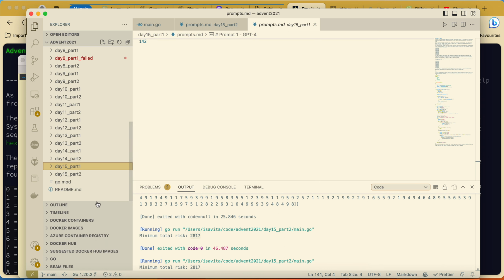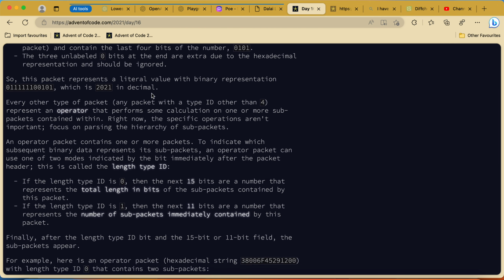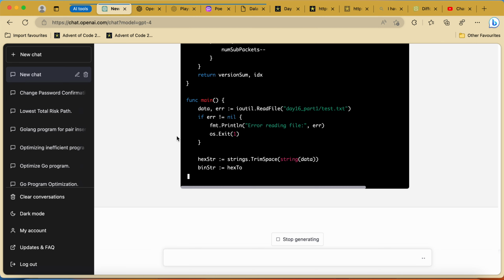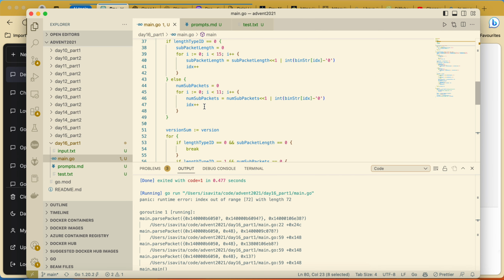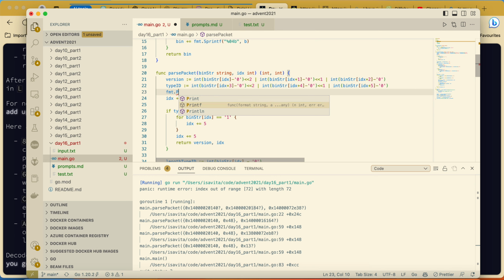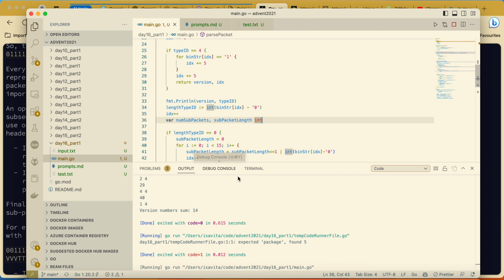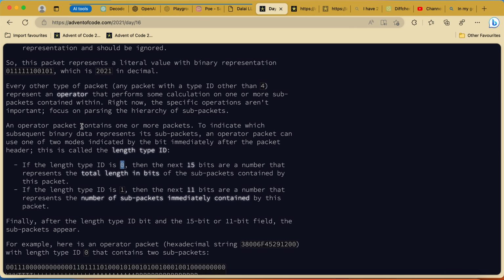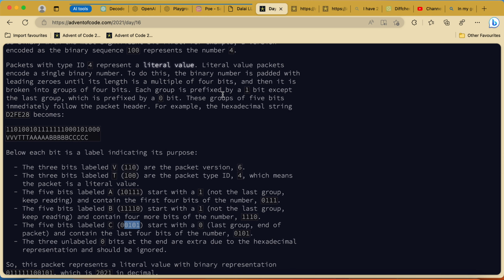Advent of Code 2021 - Day 16, Part 1 | GPT-4 and Bing